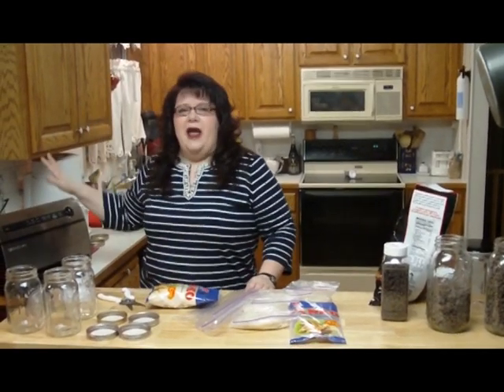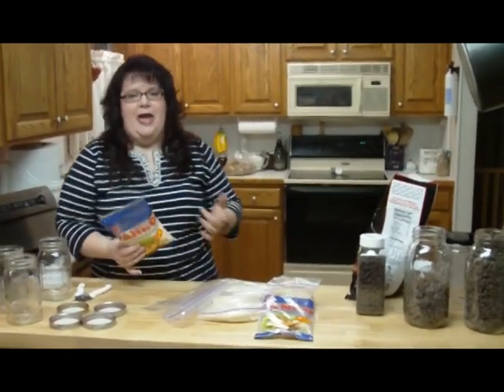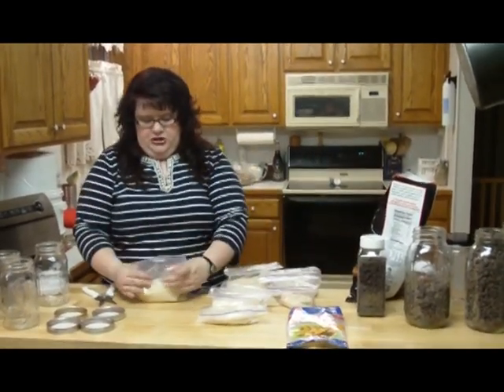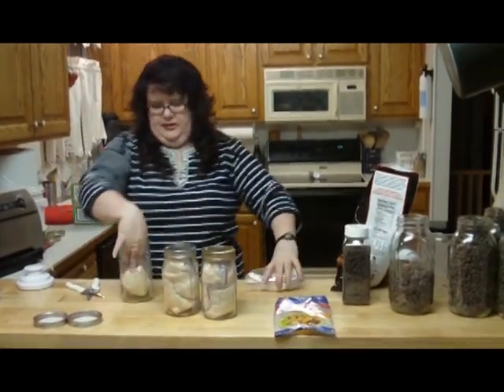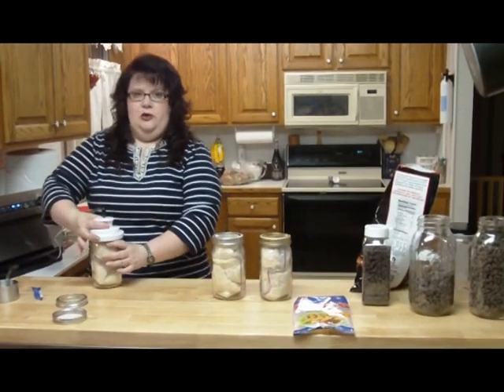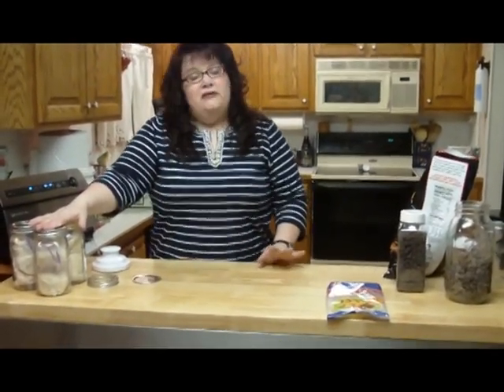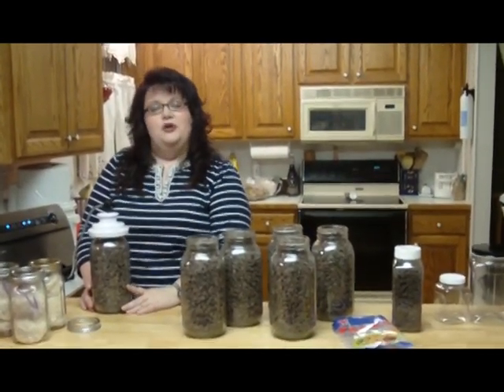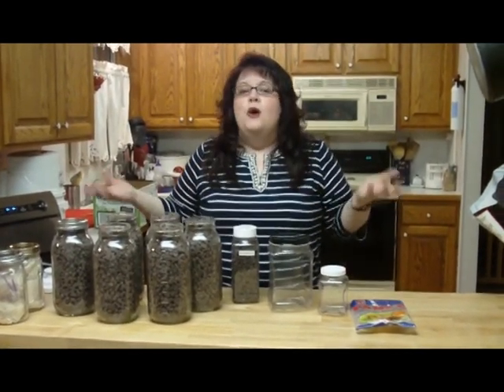Preparedness Pro Demonstrates Dry-Canning with FoodSaver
Discover how you can preserve your favorite dried goods for years and years so that you'll always have plenty of chocolate, nuts, brown rice, and even panko bread crumbs.

Be sure to check out other articles on our

You can get the model FoodSaver I'm using
You'll need to get the Mason Jar Attachments though for the regular mouth sized.
Here's the half-gallon Mason jars too

and on Facebook: Preparedness Pro